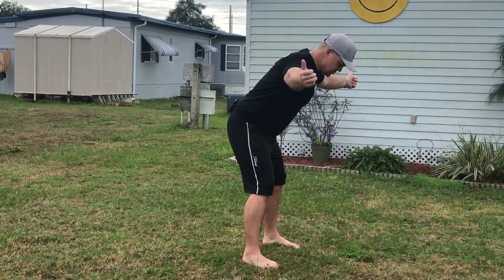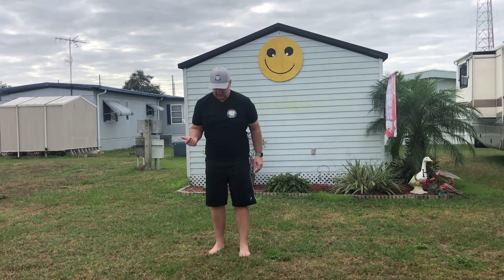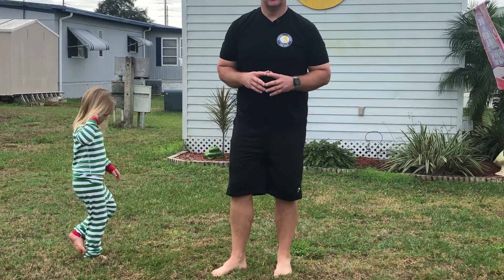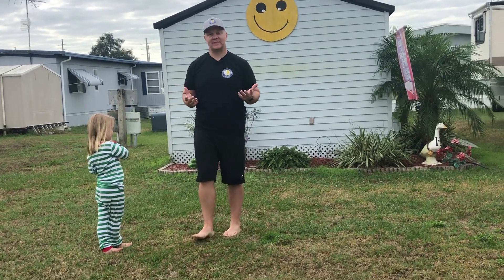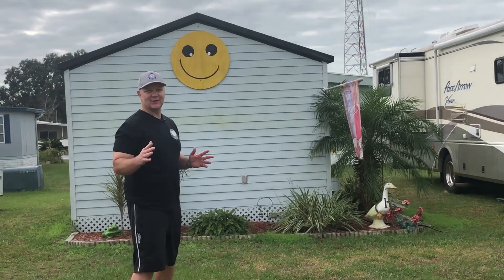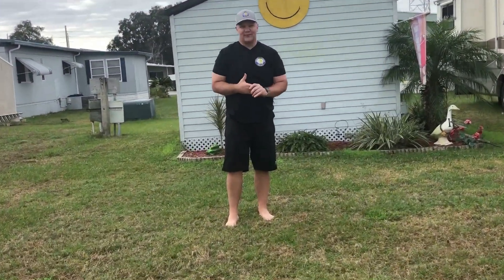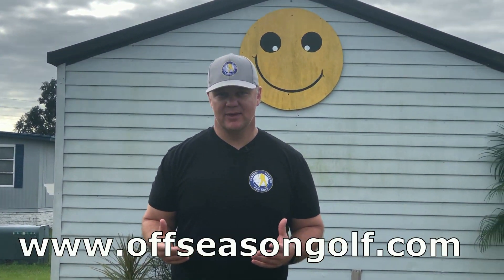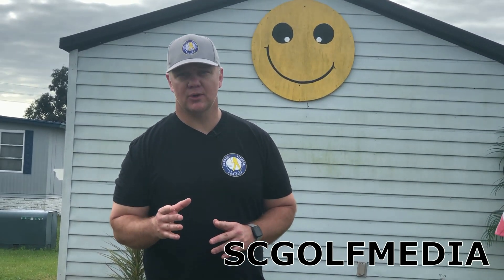Golf Fitness Exercises To Do While You Travel